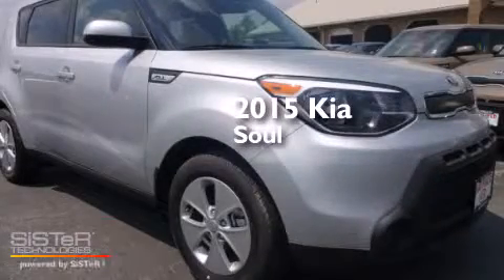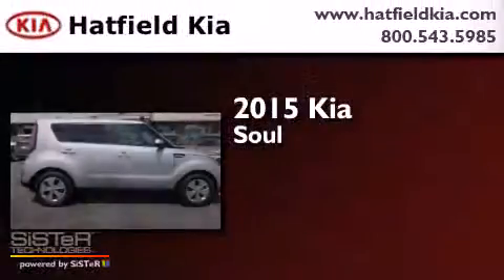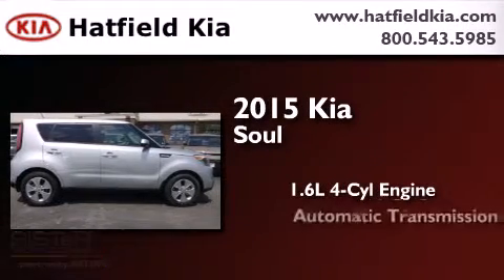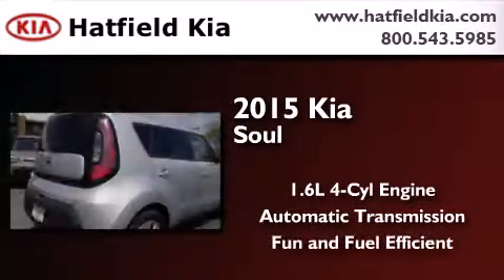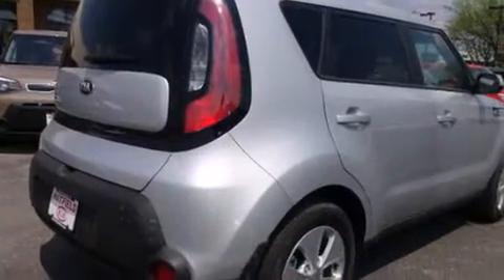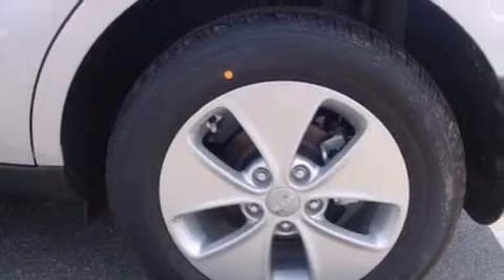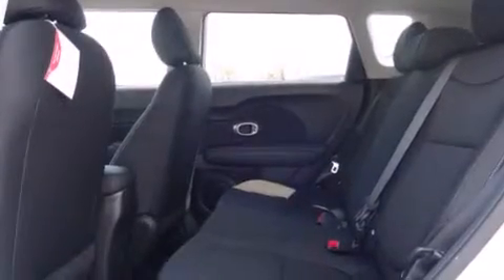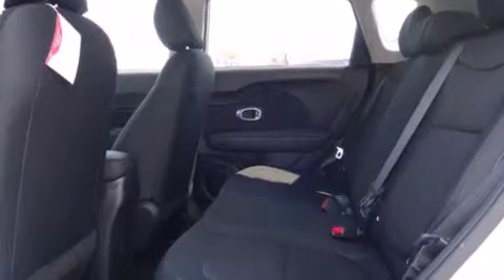2015 Kia Soul Columbus OH 43228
We've been honored to serve the Columbus OH area , we promise that your experience at our dealership will exceed your expectations ! Year : 2015 Make : Kia Model : Soul Engine : 1.6L I-4 cyl Trans . : 6 speed automatic Exterior : Bright Silver Interior : Black Hatfield Kia 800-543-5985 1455 Auto Mall DriveColumbus Columbus , OH 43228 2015 Kia Soul Columbus OH